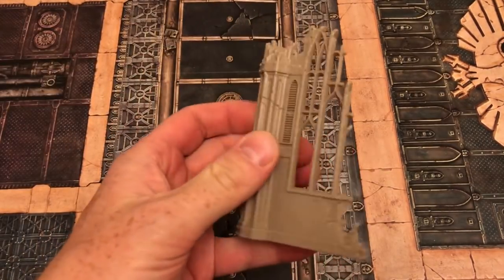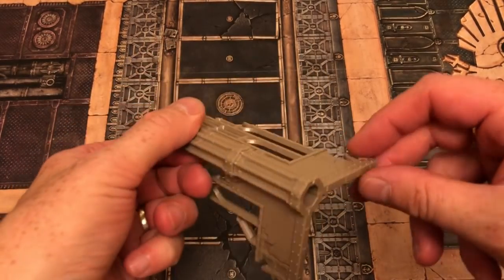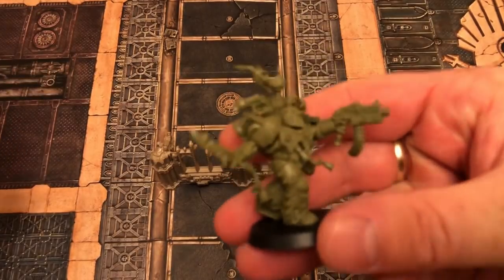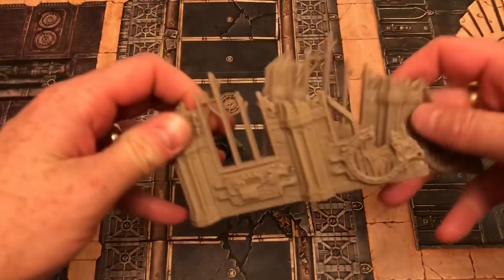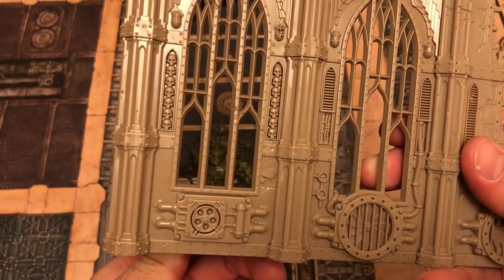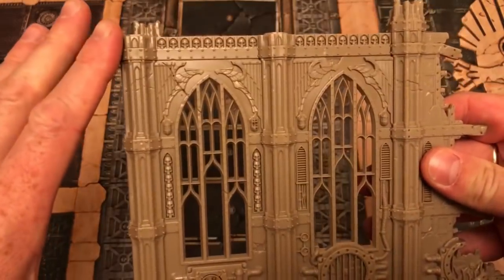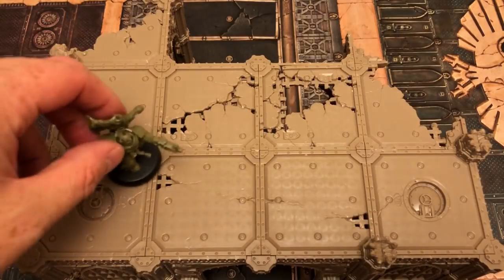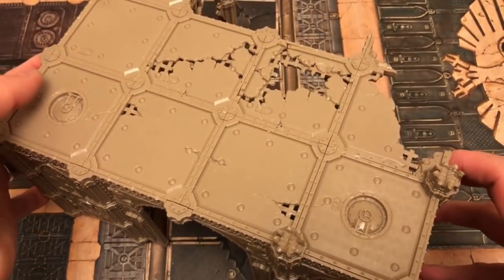Warhammer 40,000 Kill Team Ruins Terrain Review & Building Tips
Always Board Never Boring takes a closer look at all the lovely ruins terrain from the new Warhammer 40,000 Kill Team starter set, reviewing the quality and giving some general building tips to make sure everything looks good.